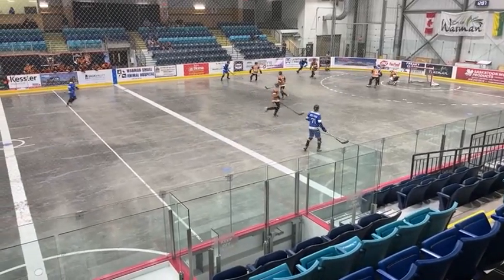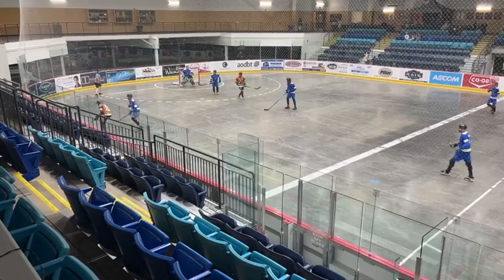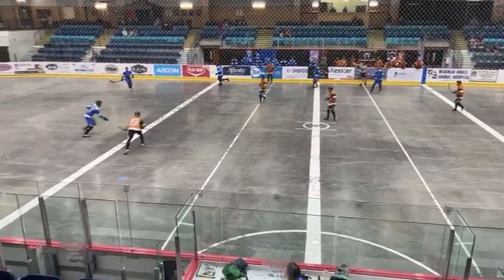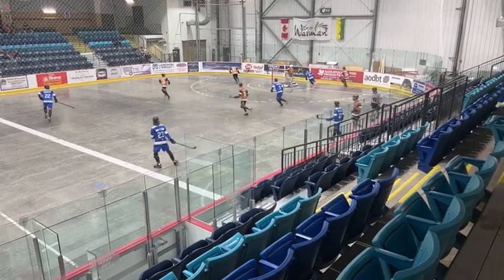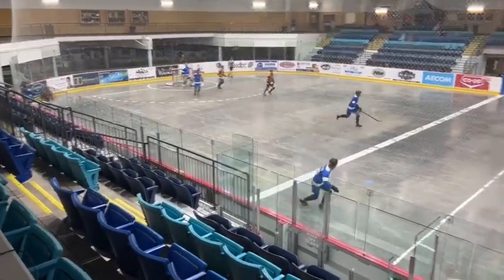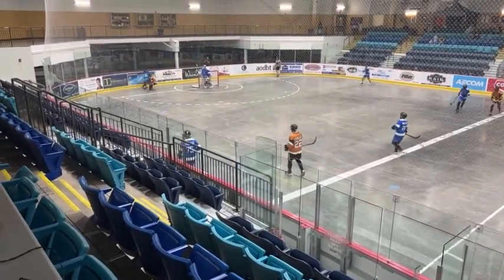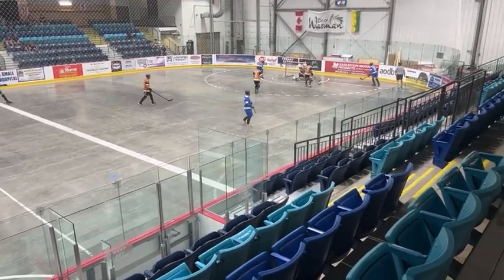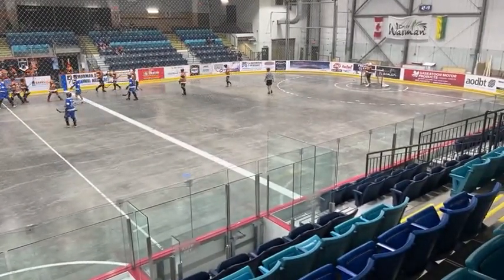Part 2 - Bucks vs snowbirds June 24, 2023